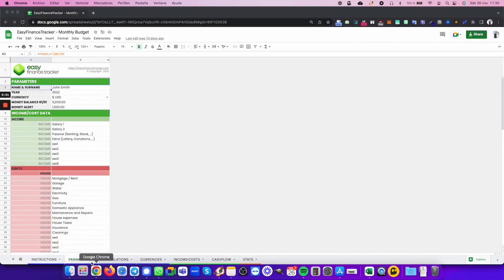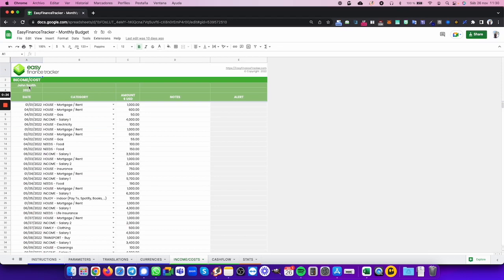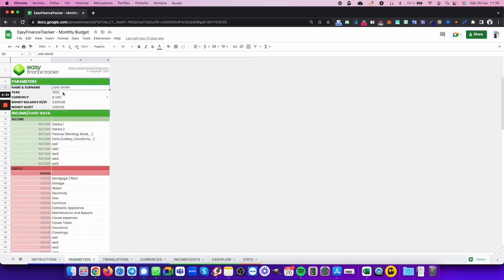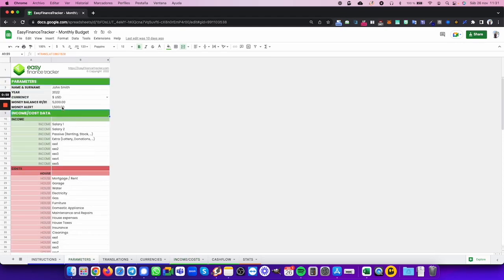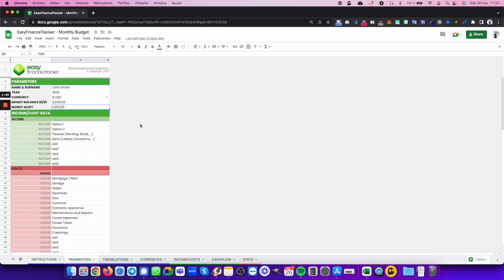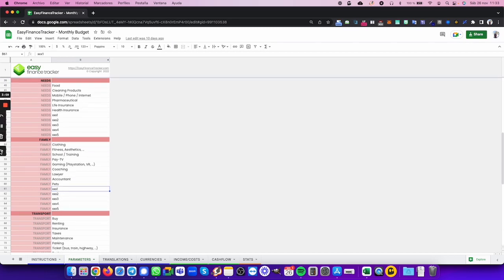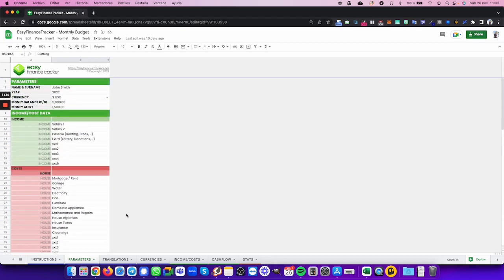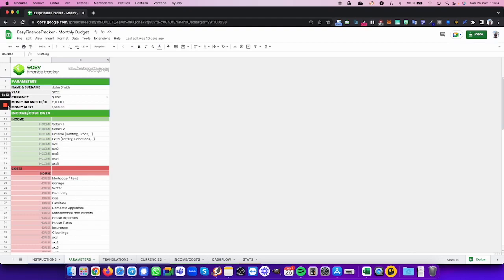How to Track your Finances - Monthly Budget Spreadsheet - Excel & Google Sheets Template (01)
We created a Monthly Budget Spreadsheet that included my Income, Savings, Investments, Bills and Expenses all inside the same template. We hope you like it!
In this video, we'll have a look into how to use the Tab "Parameters".

You can use this Monthly Budget Spreadsheet to constantly monitor and evaluate your personal budget performance. This Spreadsheet template enables you to not only keep track of your budget for ongoing periods and analyse your budget performance of passed periods, but also to pro-actively take control over your personal finances by planning your months and years ahead with almost zero effort.

The template covers every possible aspect required to get full control over your personal money-flows and comes with a number of features that are particularly designed to address real-life issues.

We are sure you will love it!